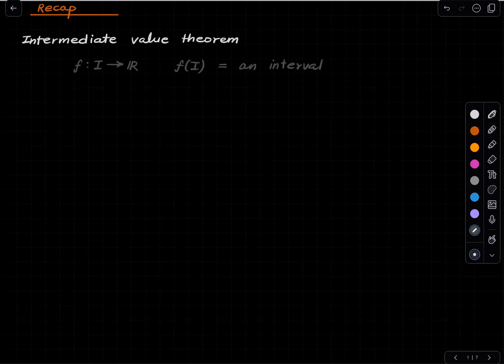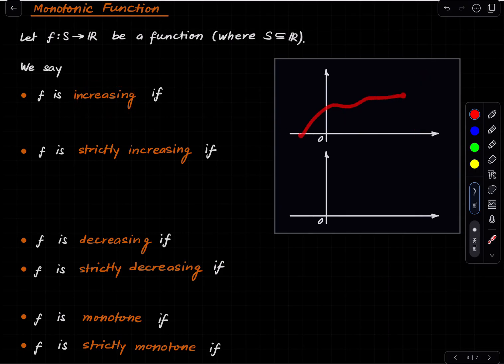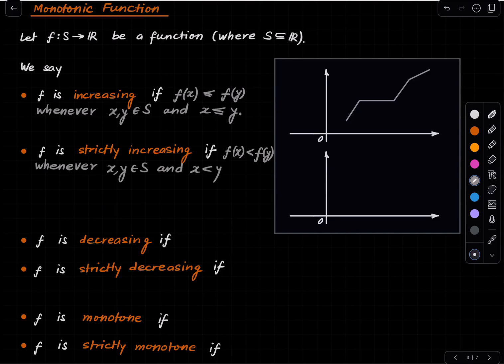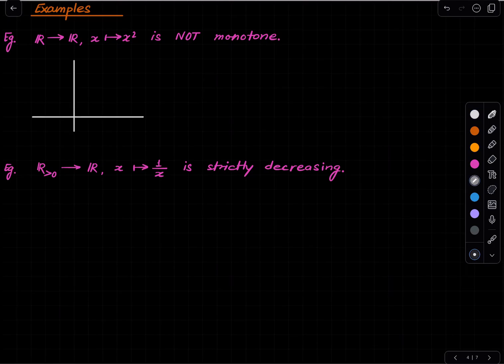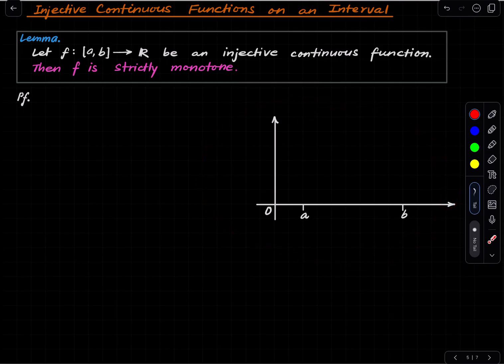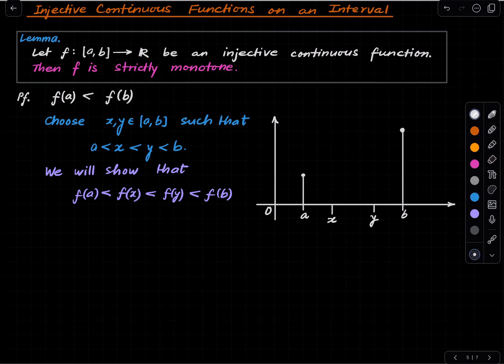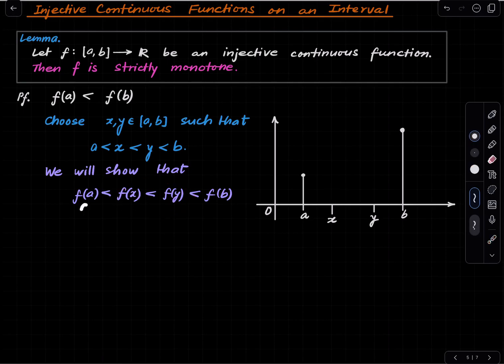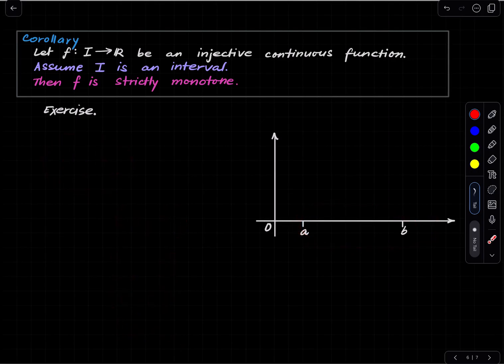Real Analysis Lecture 7.3 Monotone Continuous Functions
00:00 Recap
01:30 Problems
01:41 Monotonic Functions
05:20 Examples
06:58 Injective Continuous Functions on the Interval

Namrata Khetan
Hersh